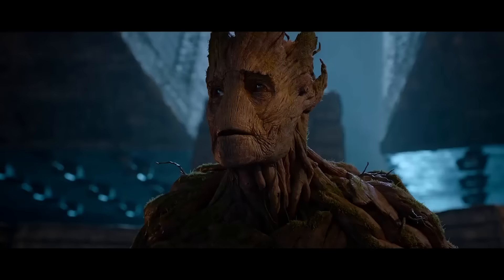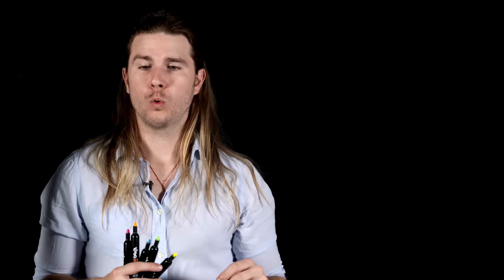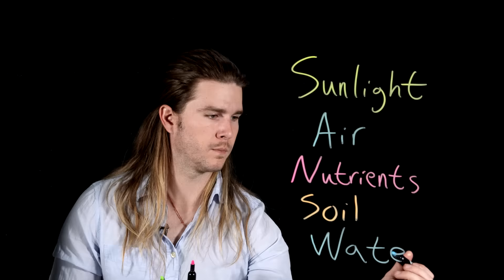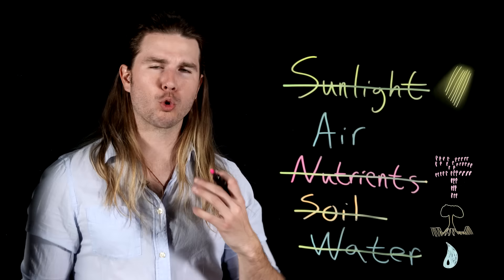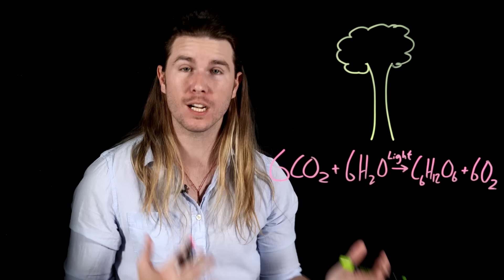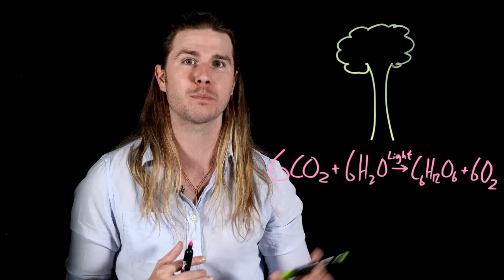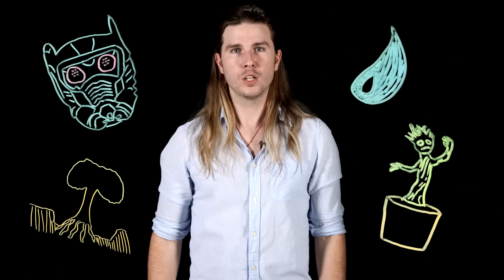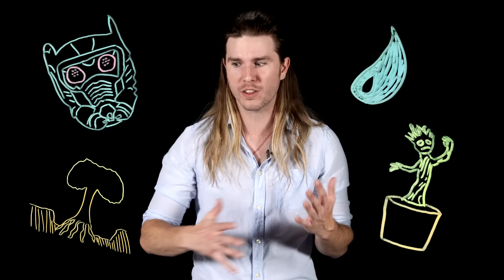What Is Groot Made of? (Because Science w/ Kyle Hill)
We are Groot! No, really we are Groot. If you’ve ever wondered what the tree-like Guardian of the Galaxy is made of, wonder no more. Kyle does some Groot anatomy on this week's Because Science!